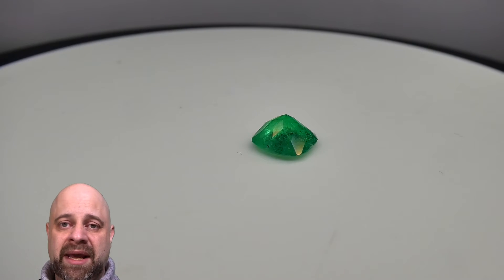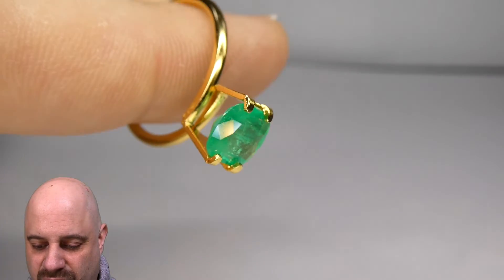1.18 ct Cushion Emerald GIA Certified Colombian F1/Minor - GIAE0326